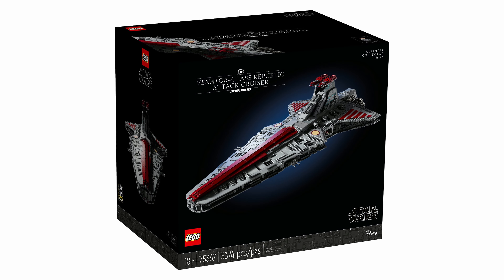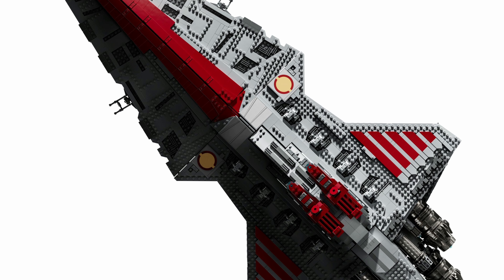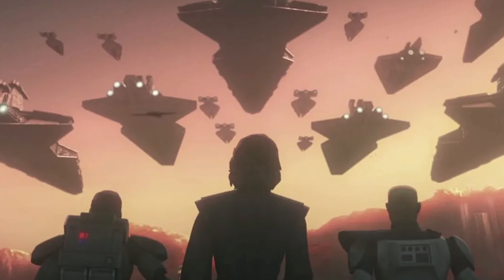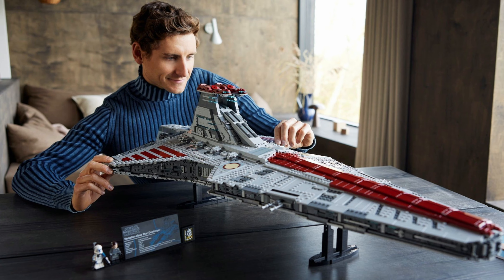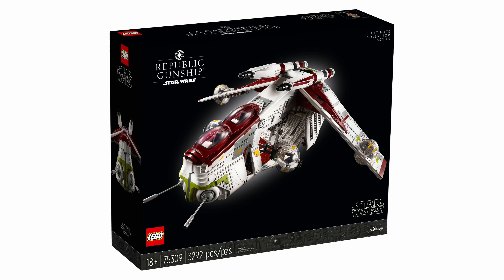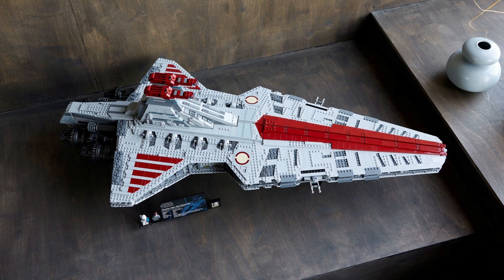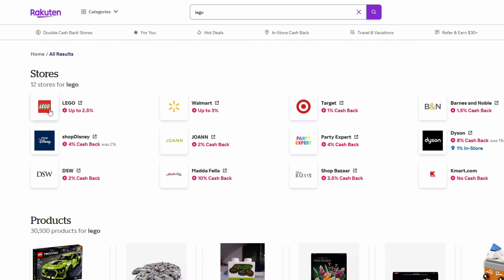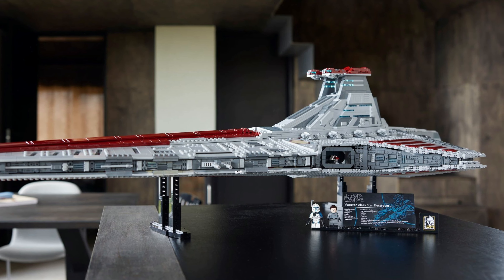Why the LEGO Star Wars UCS Venator Is So Important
A miracle we still need to work for.

Shopping for LEGO? Join Rakuten using my link, select the store you shop at, and get money back